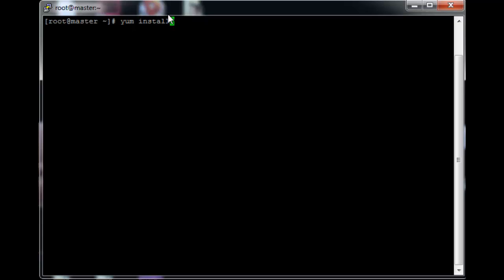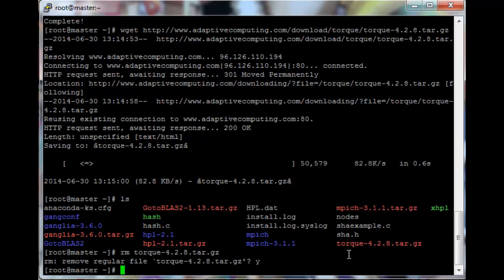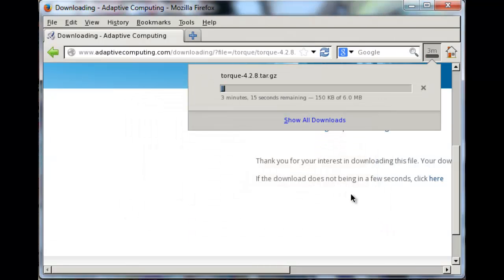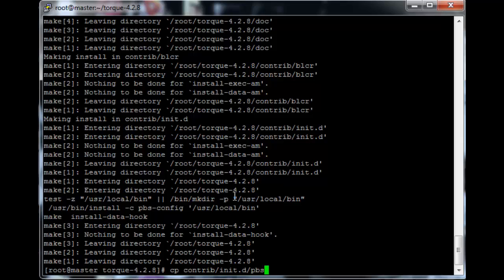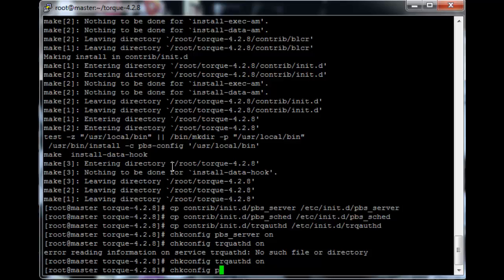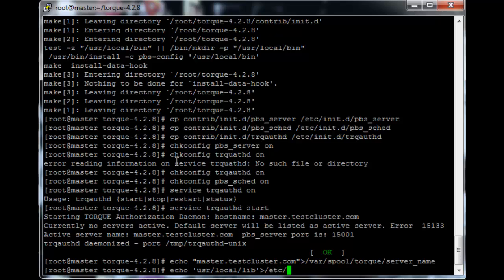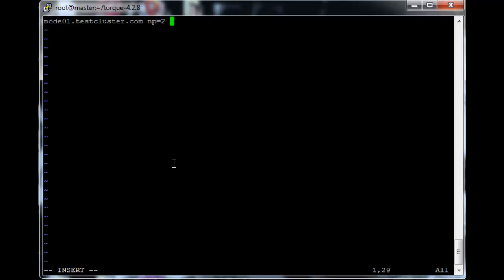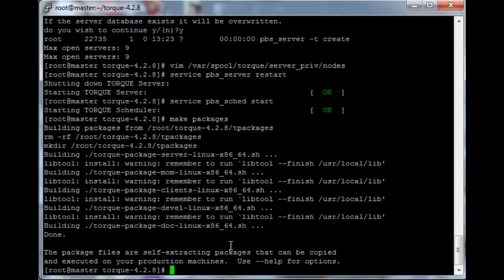Creating a virtual cluster part 9 (Torque server setup)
Compile, configure and install the torque server for the virtual cluster.